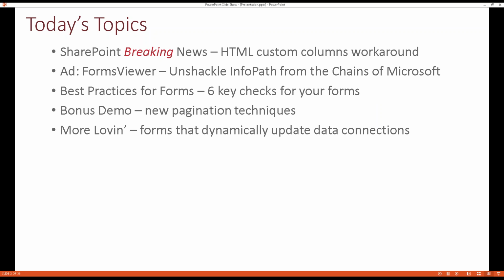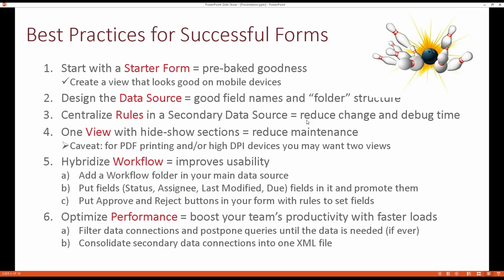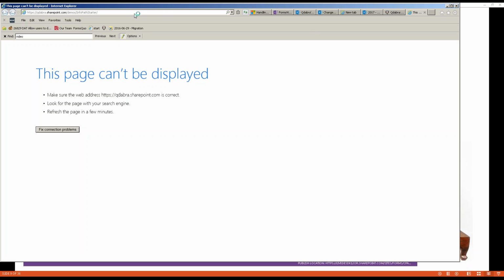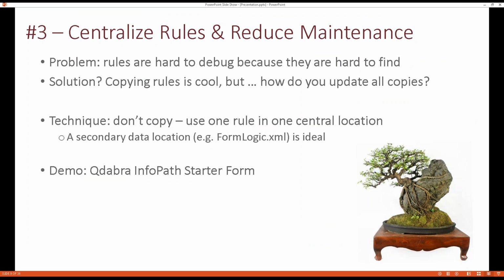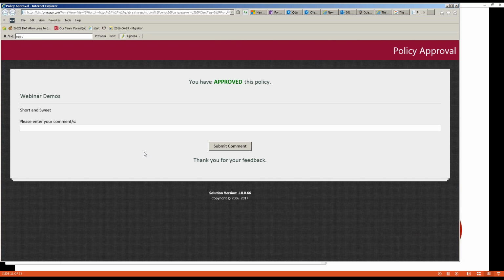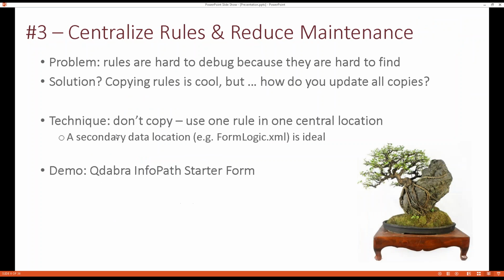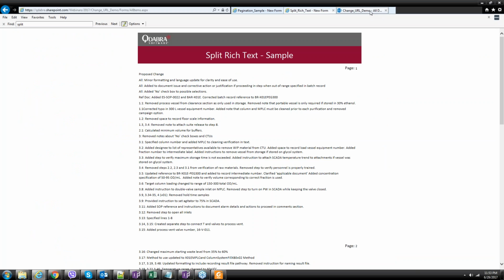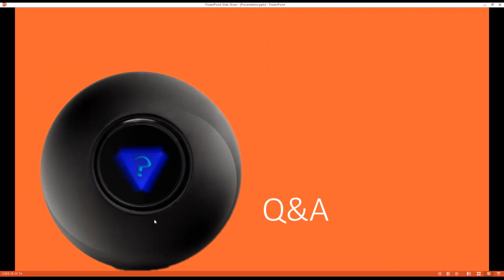SharePoint Forms – Best Practices for InfoPath and FormsViewer: Qdabra Webinar 06/29/2017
1) SharePoint Breaking News – HTML custom columns workaround
2) FormsViewer – Unshackle InfoPath from the Chains of Microsoft
3) Best Practices for Forms – 6 key checks for your forms
Bonus Demo – new pagination techniques
4) More Lovin’ – forms that dynamically update data connections